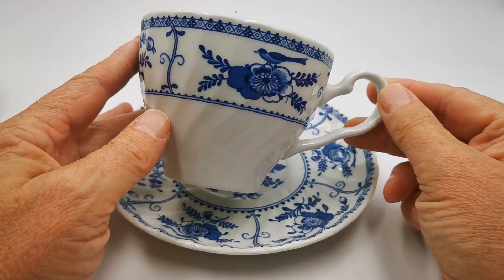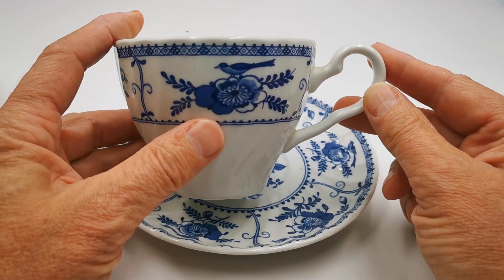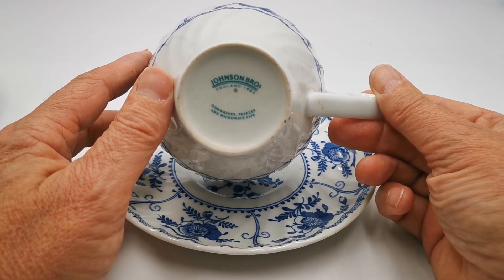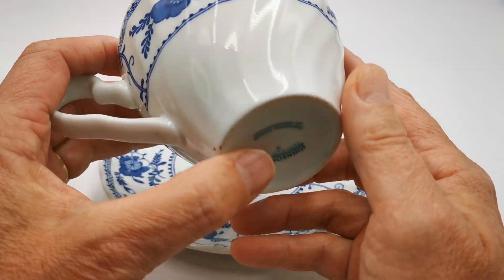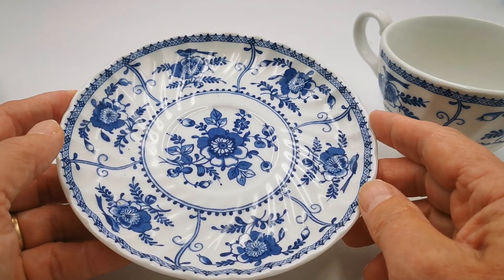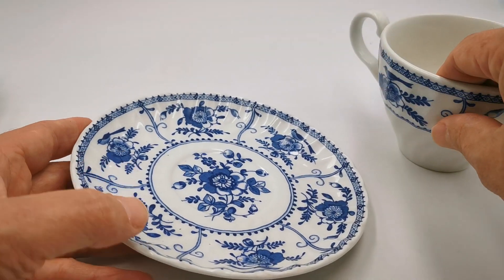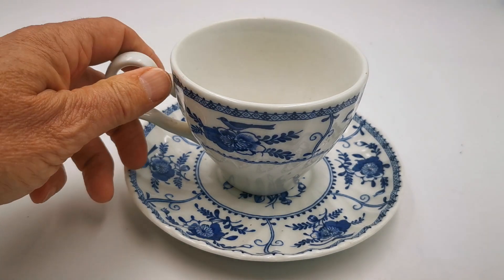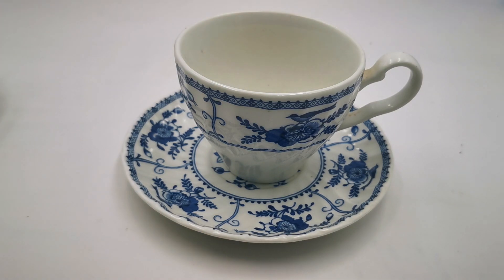Johnson Brothers Indies Blue and White China Breakfast Cup and Saucer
Johnson Brothers Indies china blue and white&nbsp; large breakfast cup and saucer

3-7/8th-inch rim diameter breakfast cup
3-inch tall rotated ribbed walls
6.25-inch breakfast saucer with a scalloped rim

Johnson Brothers Indies pattern blue and white china
Manufactured by&nbsp;Johnson Brothers in Staffordshire
Very good vintage condition
Acid and detergent proof,
Late 20th Century Johnson Brothers china marks